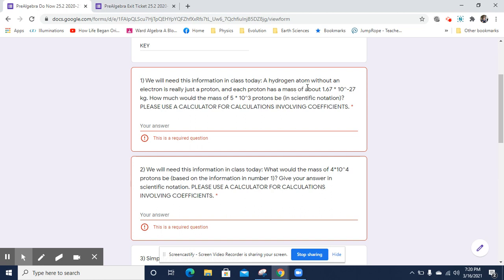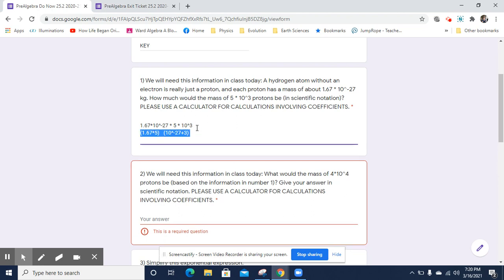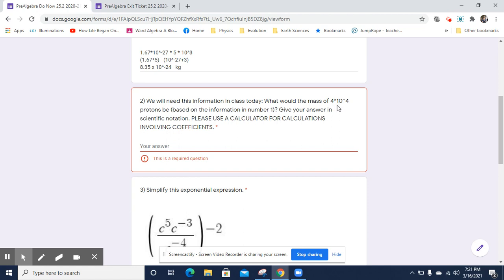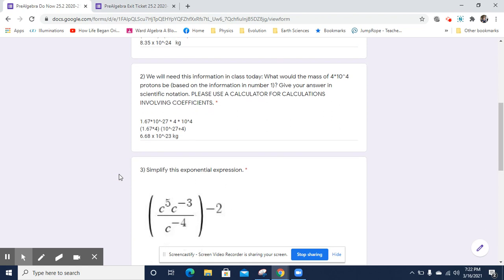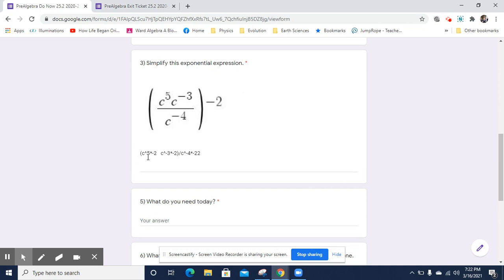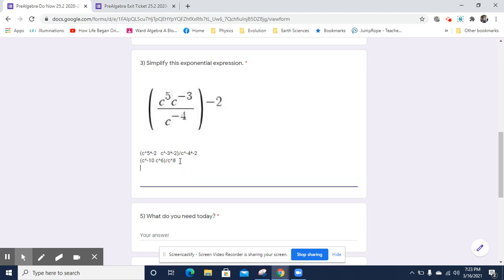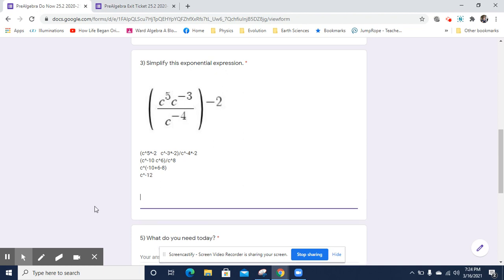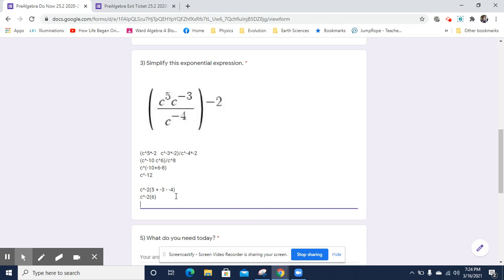PreAlgebra Do Now 25.2 Video Key